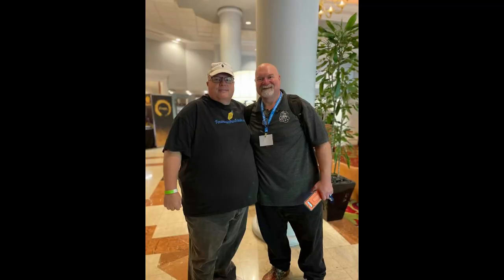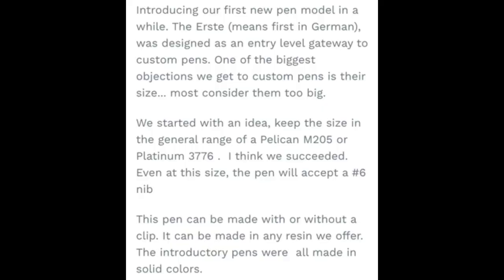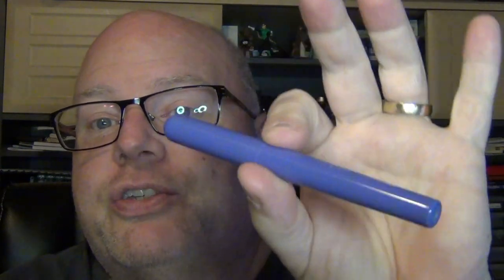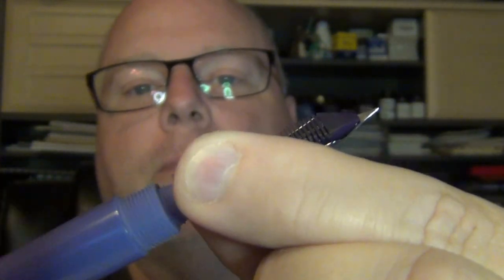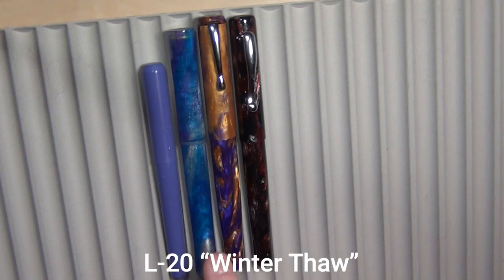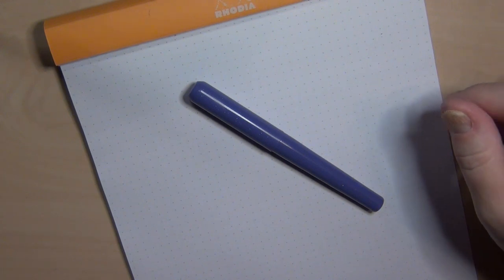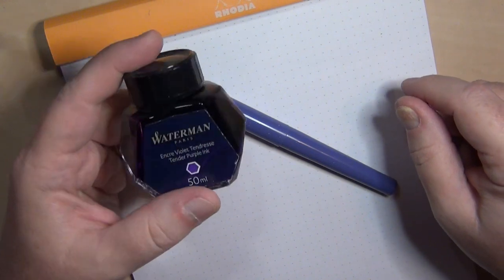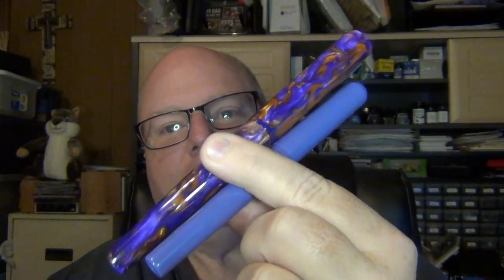Hinze Pens Erste Fountain Pen Review and GIVEAWAY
I finally get to give away the Hinze Pens Erste model fountain pen!  Here is my review of the pen and how you can enter to win one!